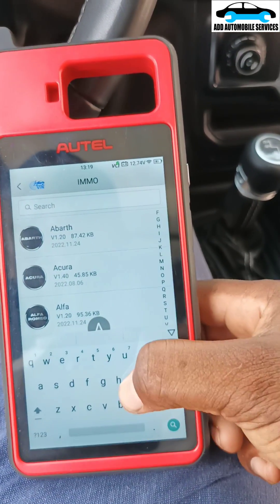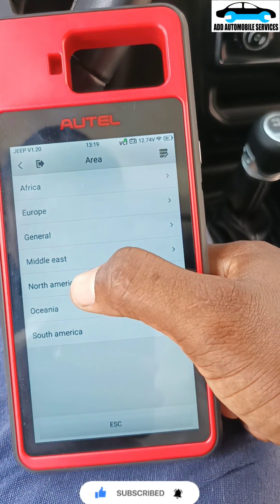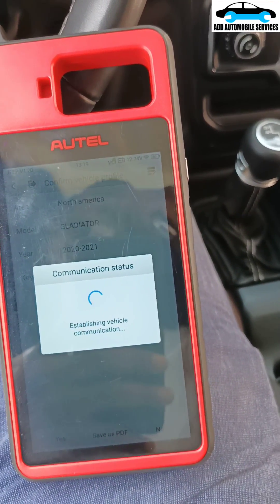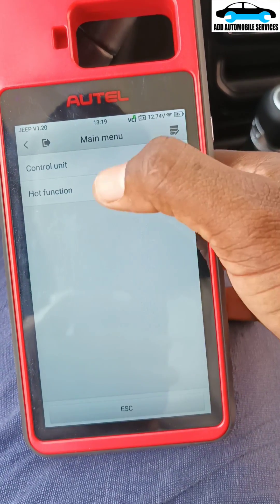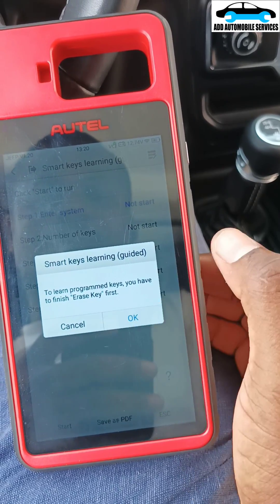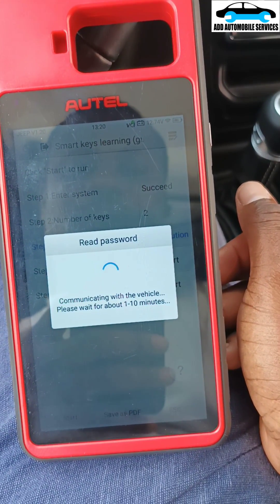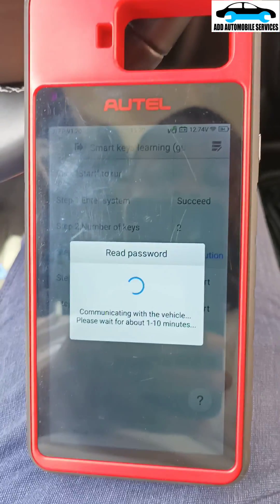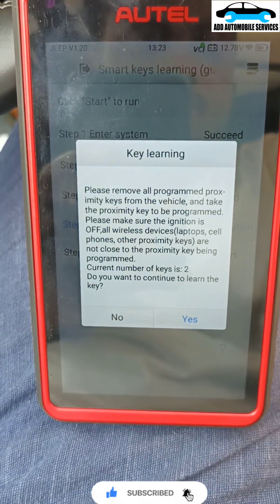reading pincode on jeep 2022 with km100